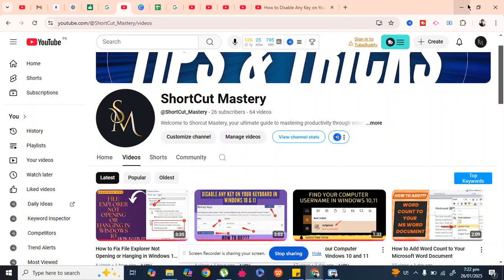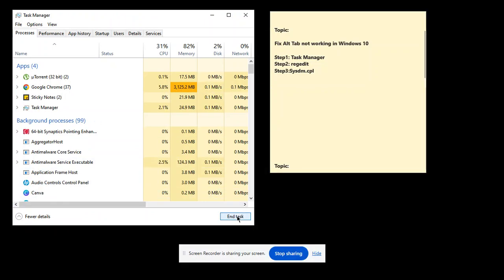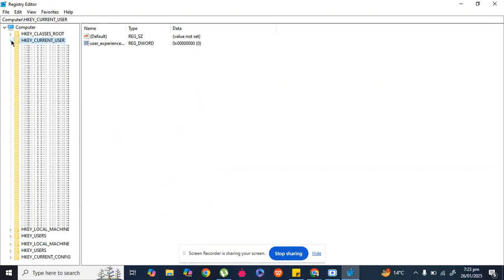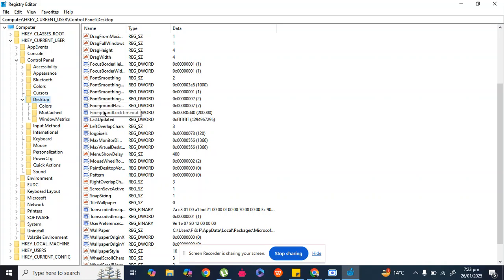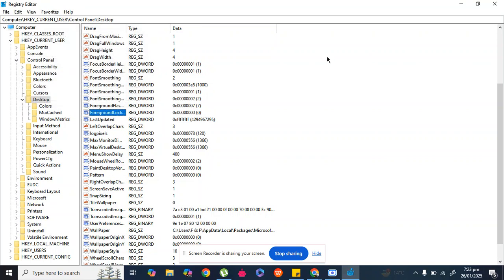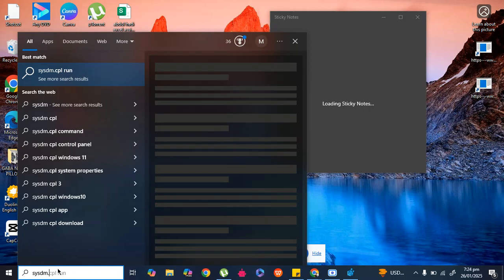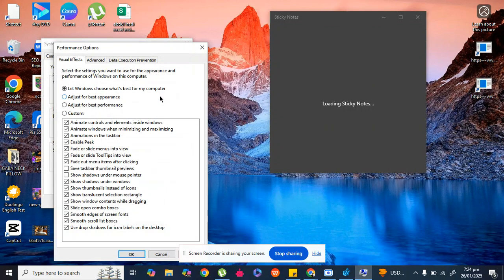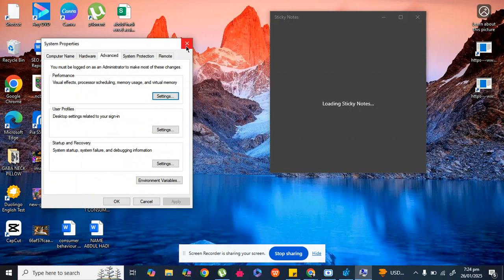How to Fix Alt + Tab Not Working in Windows 10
Is your Alt + Tab shortcut not working in Windows 10?
This essential feature is a time-saver, and when it stops functioning, it can disrupt your workflow. Don’t worry—we’ve got simple and effective solutions for you!

💻 Steps Covered in This Video:
1️⃣ Check Your Keyboard: Ensure your Alt and Tab keys are working properly. Test with another keyboard if necessary.
2️⃣ Restart Windows Explorer: A quick restart via Task Manager often fixes Alt + Tab issues.
3️⃣ Adjust Multitasking Settings: Verify that Alt + Tab functionality is enabled in Windows Settings.